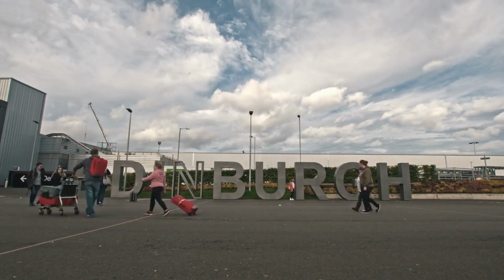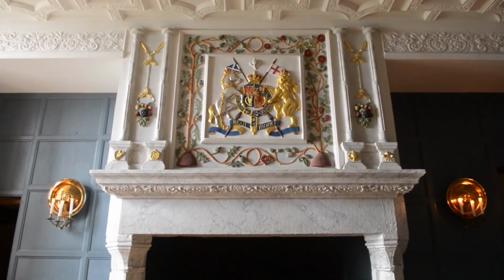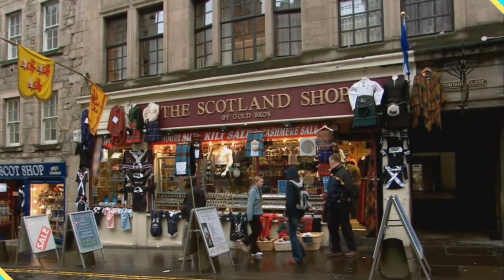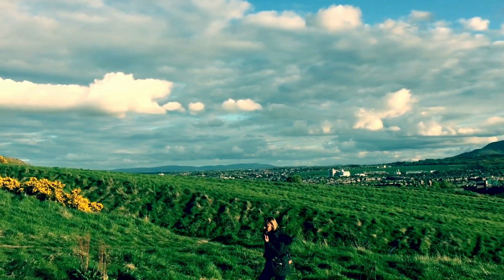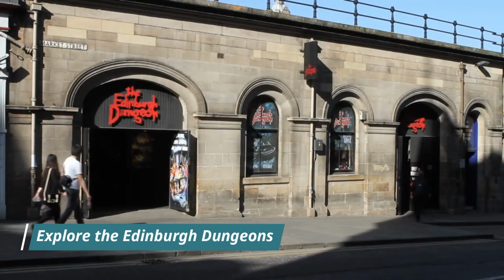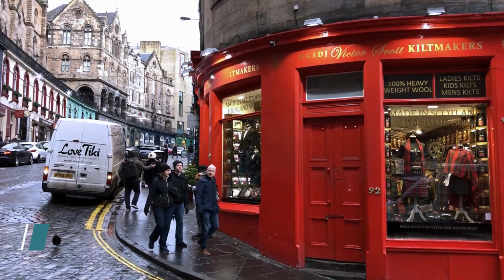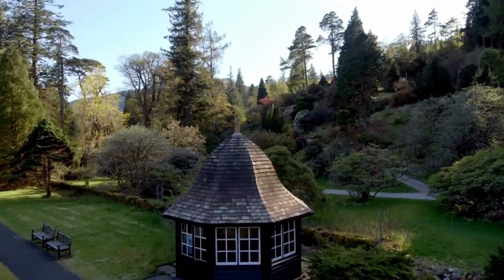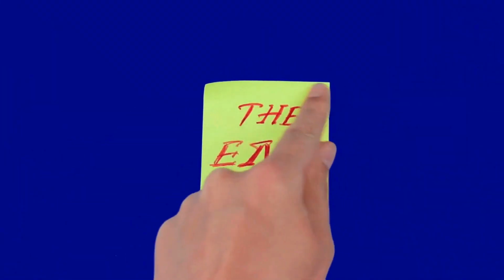Top 10 Things to Do In EDINBURGH, Scotland | 1st Timers Guide!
Hi Everyone! Welcome to the Your Lookout

🏴 Join us as we explore the top 10 must-see attractions in this historic and vibrant city! From the iconic Edinburgh Castle to the bustling streets of the Royal Mile, Edinburgh offers something for every traveler.

Discover hidden gems in Stockbridge, indulge in culinary delights in Leith, and experience the city’s arts and culture scene. Don’t miss the panoramic views from Arthur’s Seat or the charm of the Palace of Holyroodhouse.

From the historic Edinburgh Castle to the trendy neighborhoods of Stockbridge and Leith, we'll show you the best places to eat, drink, shop, and explore. Along the way, you'll learn about Edinburgh's rich history, vibrant culture, and unique local traditions.

Whether you're planning a trip to Edinburgh or simply looking for some inspiration for your next adventure, our movie about Things to Do in Edinburgh is sure to entertain and inform.

Book your hotel in Edinburgh now for an unforgettable adventure in one of Europe's most beautiful cities!

Whether you're exploring medieval history, enjoying the city's vibrant festivals, or soaking up its natural beauty, Edinburgh has it all.

🔎 Related Phrases:

Edinburgh, Edinburgh Scotland, Things To Do In Edinburgh, Top 10 Things To Do In Edinburgh, Edinburgh Castle, Royal Mile Edinburgh, Arthur’s Seat Edinburgh, Stockbridge Edinburgh, Leith Neighborhood, Best Things To Do In Edinburgh, Edinburgh Travel Guide 2024, Edinburgh Old Town, Holyrood Palace Edinburgh, Edinburgh Festivals 2024